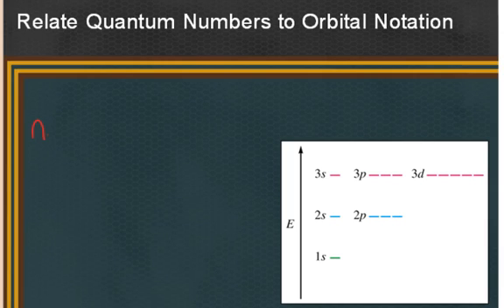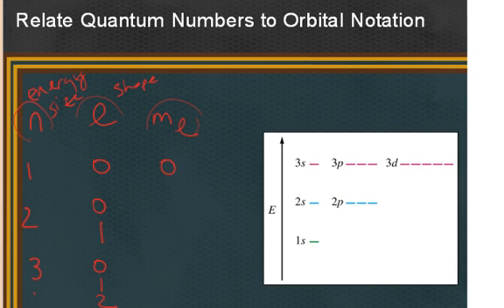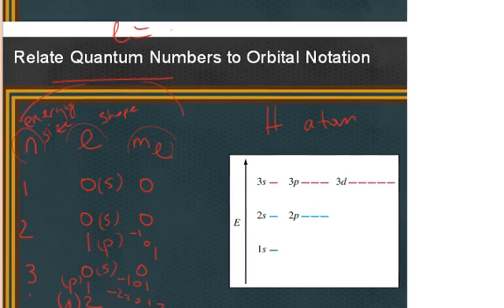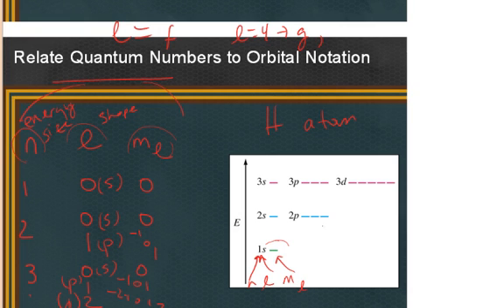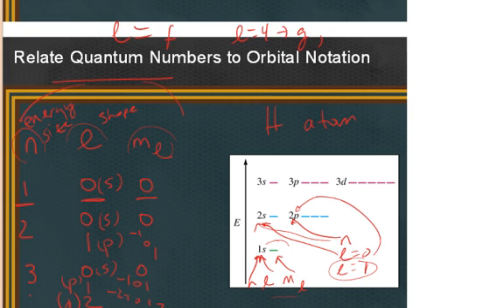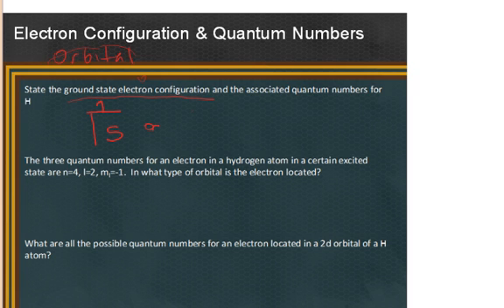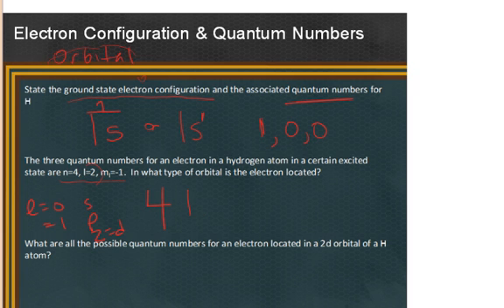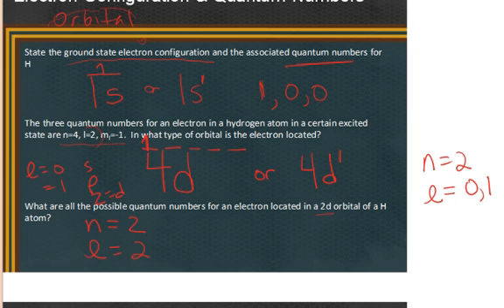orbitalnotH.mp4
This short video relates the allowed quantum numbers for the H atom to the orbital notation associated with those same quantum numbers.